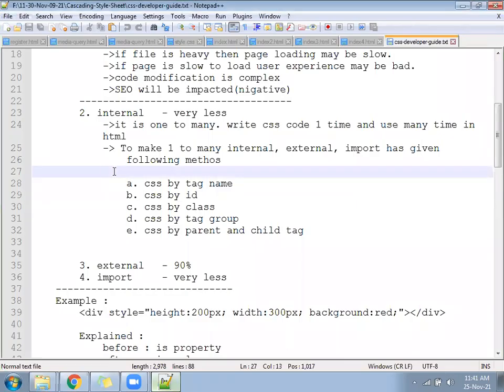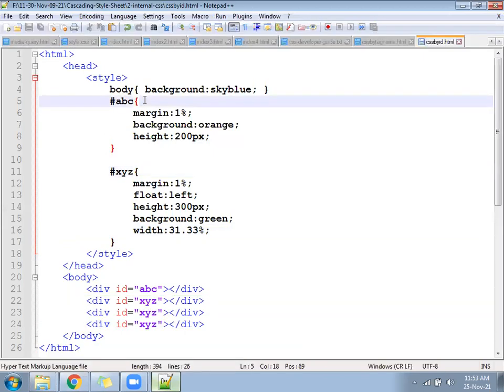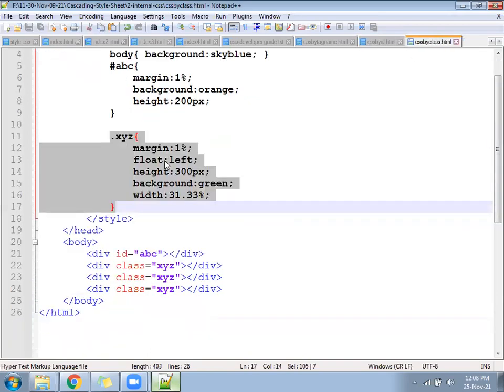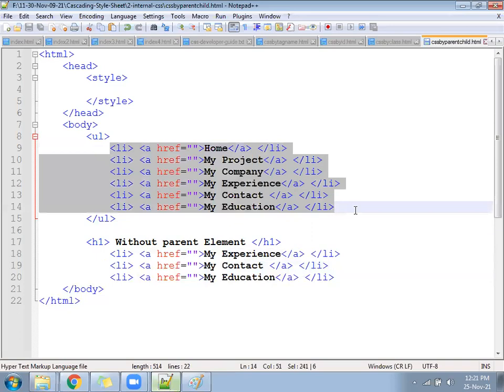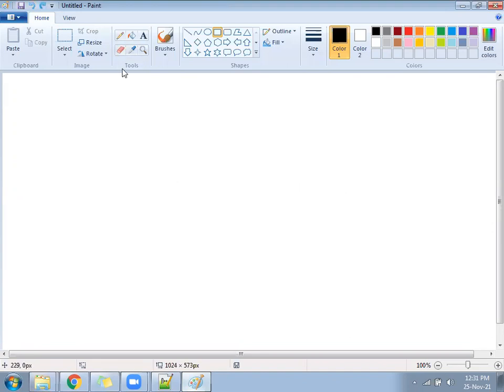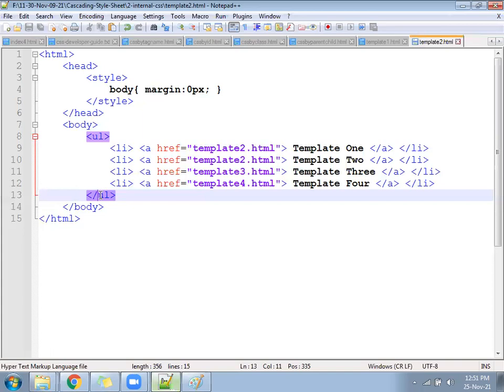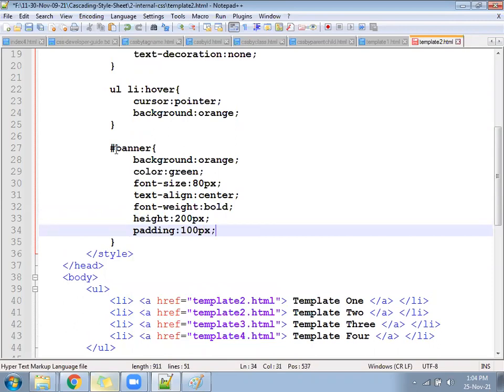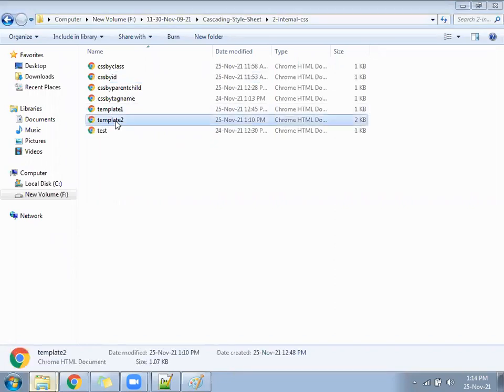CSS CLASS - 3